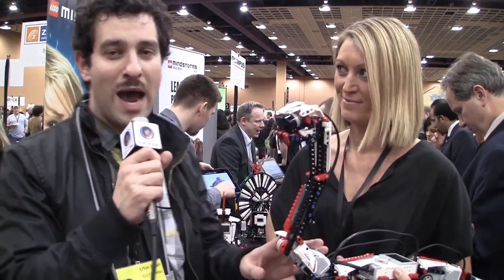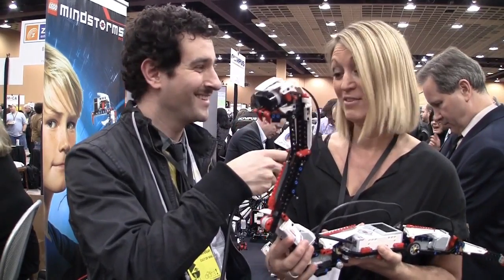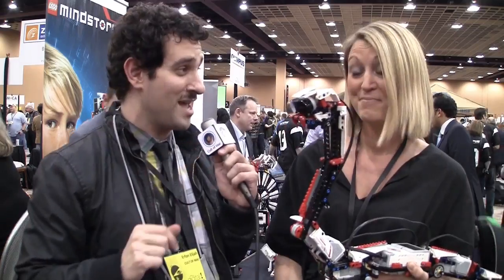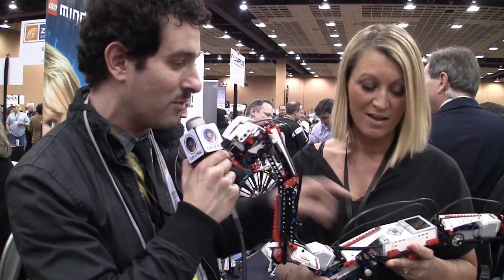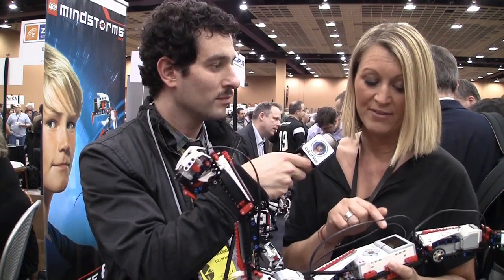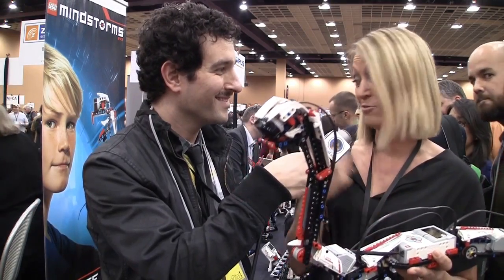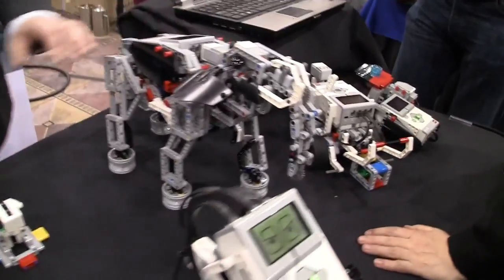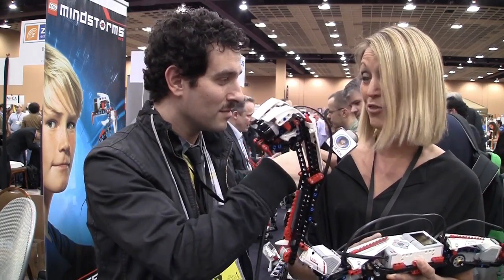LEGO Mindstorms Hands On At CES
Erfon takes a look at some new LEGO Mindstorms kits at CES.